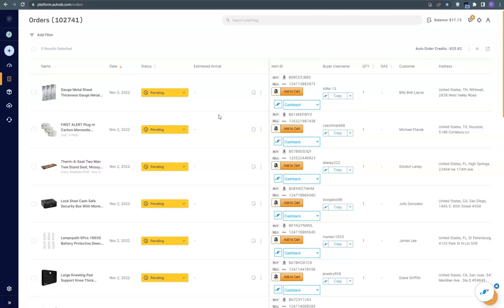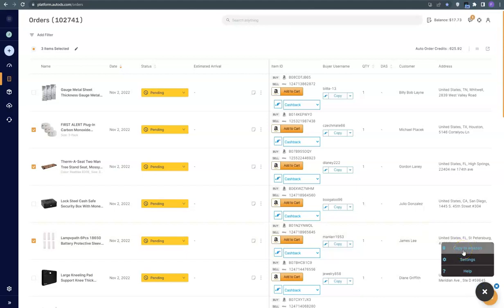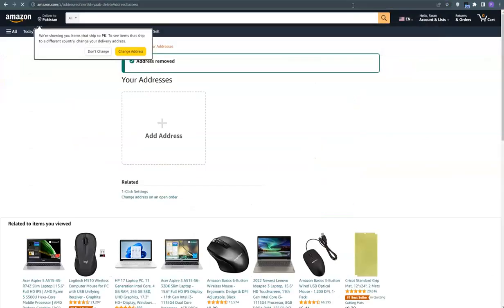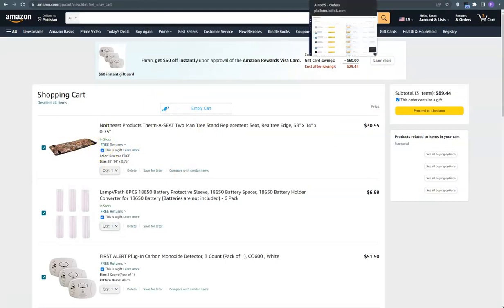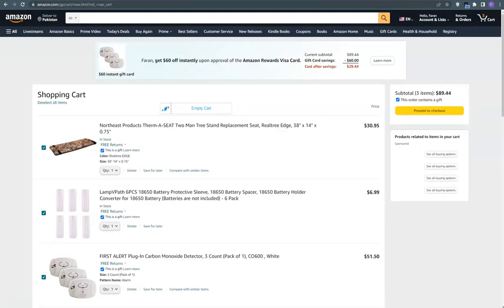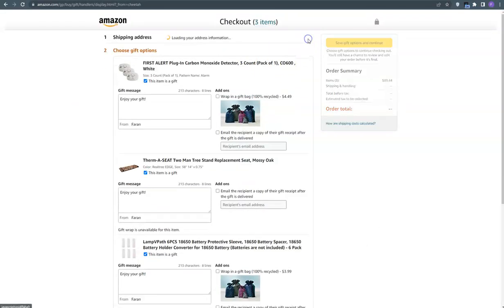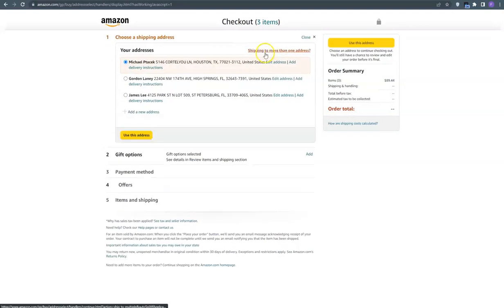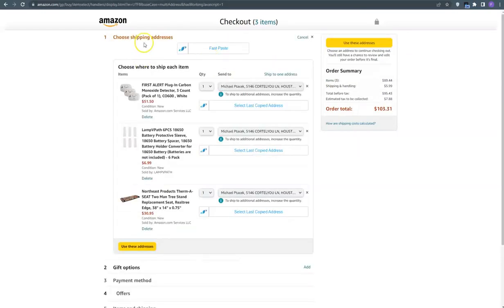Spot N Paste Tutorial How to paste last copied address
In this video we are discussing how to paste last copied address.

👉👉Visit Spot N Paste Blog

👉👉 Automate your dropship ordering

👉👉Get a FREE 14 days trial with Shopify

👉👉 About Me

I am first a wife to the most amazing man on the planet and second a mother of four crazy boys! My life is driven by wanting wanting to help others be successful no matter what they want to do. My ecommerce journey started in 2014 when I was told about dropshipping from retail stores. I expanded my business to Amazon FBA and even purchased liquidation pallets to sell at a yard sale. This journey was eye opening and opened doors to adventures that I did not dream could be possible.
Since then I have sold my eBay store and now I focus solely on helping others grow their business. I do that by offering a software called Spot N Paste, which helps automate your ordering process no matter what selling platform you use, and by web design! Wordpress is my expertise and I love seeing the joy that store owners have when they have a beautiful website that is designed for them and helps them drive in sales.
Come join me on this fun and crazy adventure as I give you tips on e-commerce, web design, and give you a glimpse inside my everyday life with crazy boys surrounding me. :-)